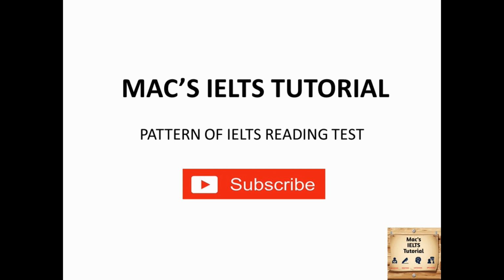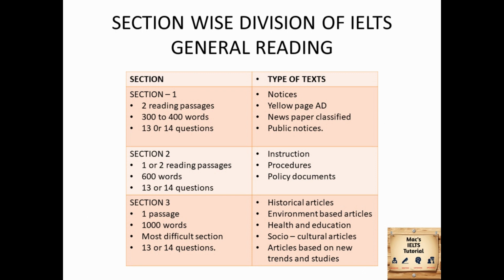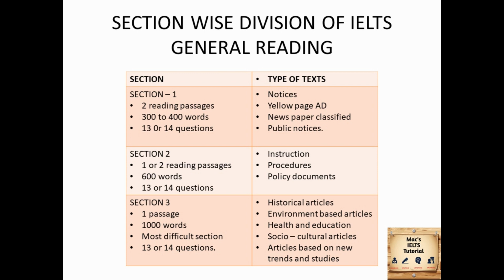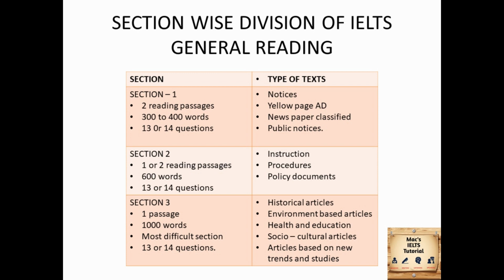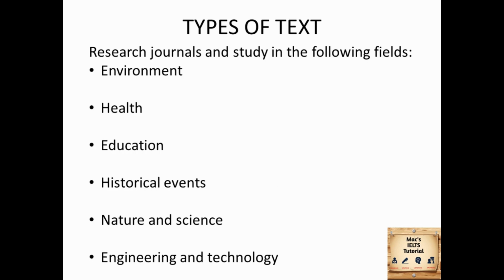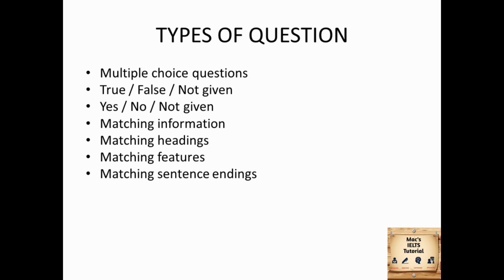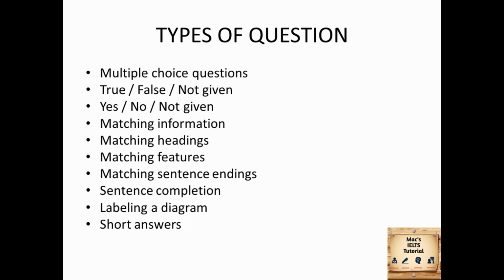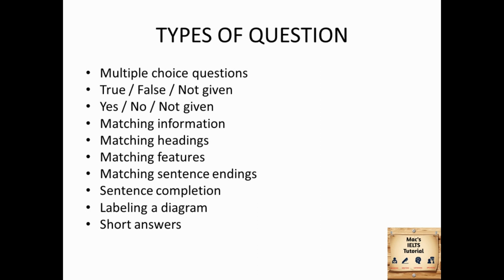Pattern of IELTS General and Academic Reading - Tutorial 3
You will have a detailed overview of the pattern of IELTS general and academic reading test.
Happy Learning!!